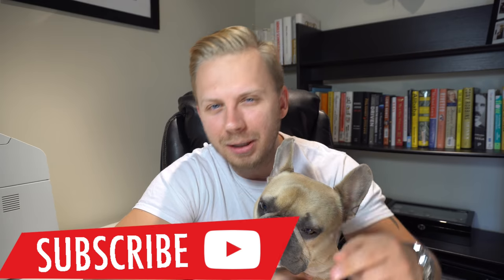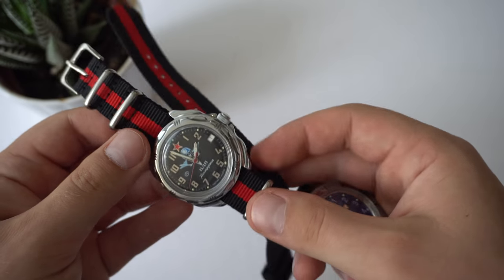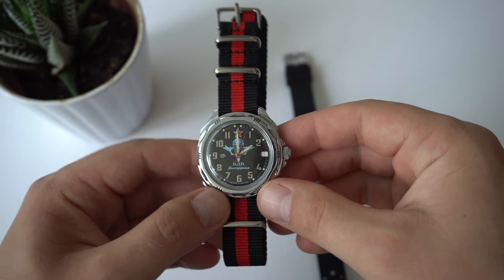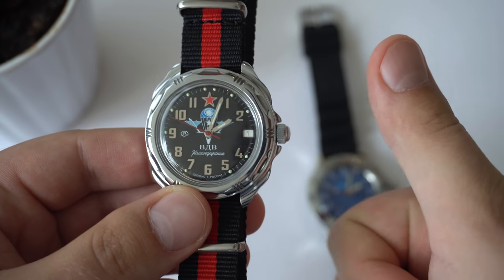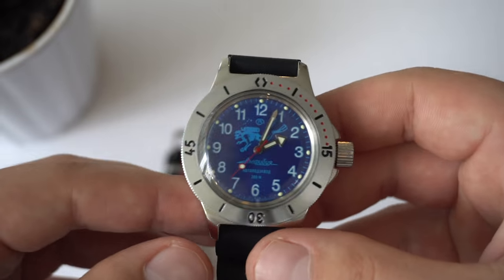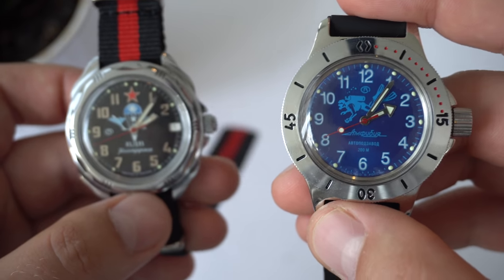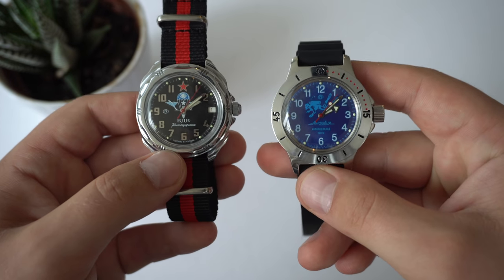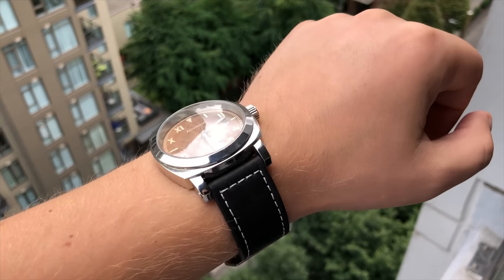Vostok Amphibia or Vostok Komandirskie Which Watch Should You Buy?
Here is a quick video comparison between Vostok Amphibia and Vostok Komandirskie. Both watches offer great value for money but which one should you buy? I hope this video will help you decided which watch to get (or at least which watch to buy first).
The two watches I'm comparing in this video are Vostok Amphibia [ref 120656] and a Vostok Komandirskie [ref 211288].